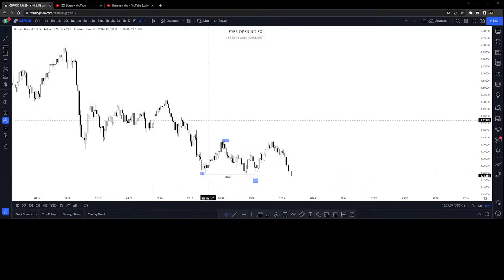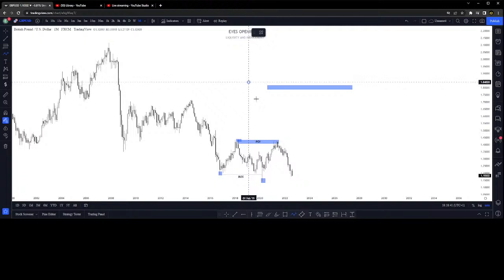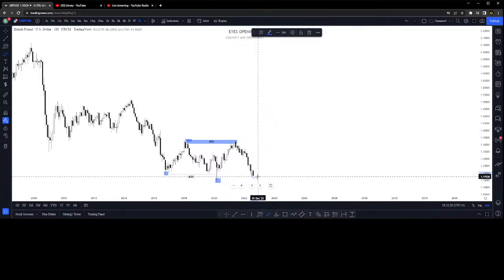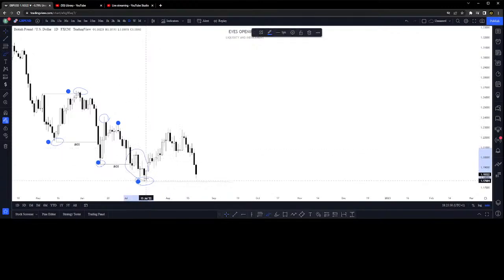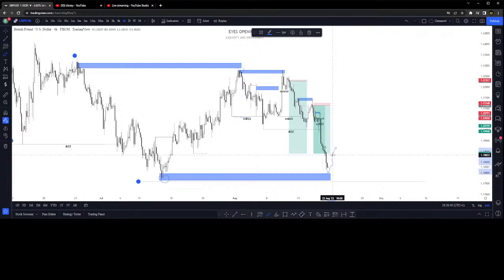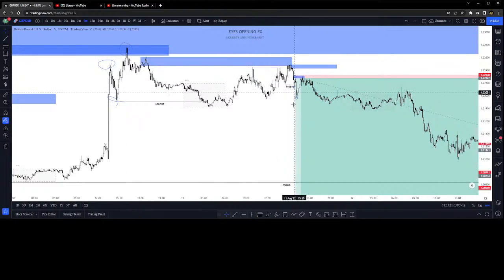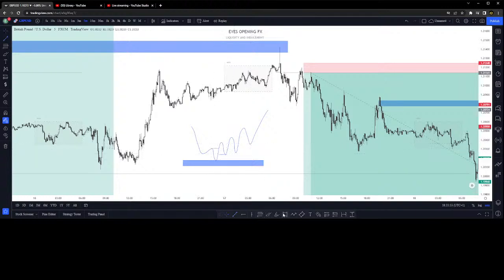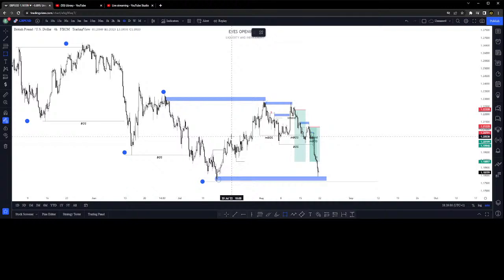TRADE RECAP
trade recap using structure, point of interest and intent